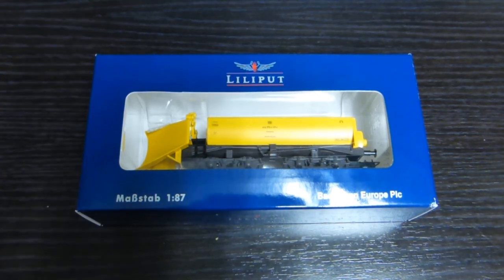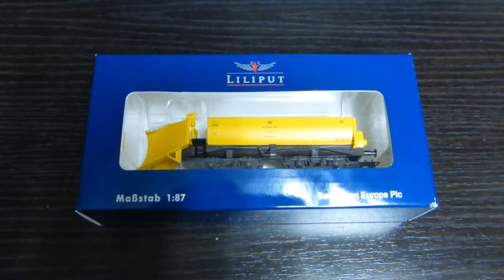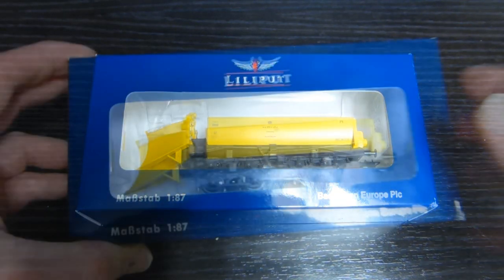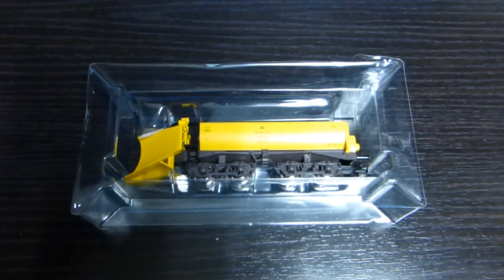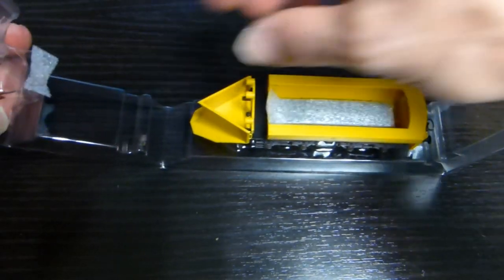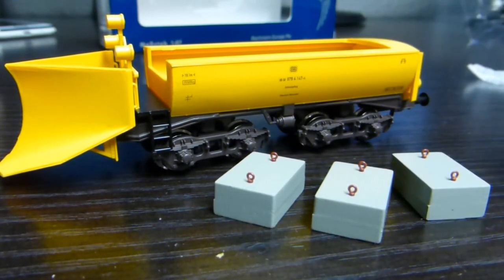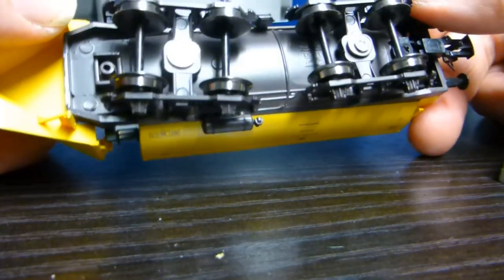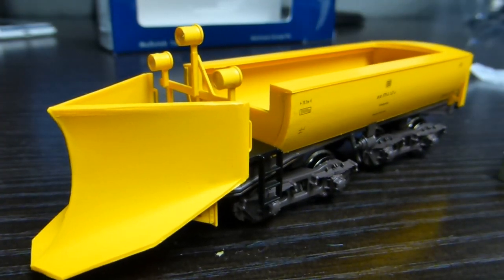LILIPUT SNOW PLOW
THIS ITEM WAS BOUGHT FROM WALTONSMODELS.CO.UK